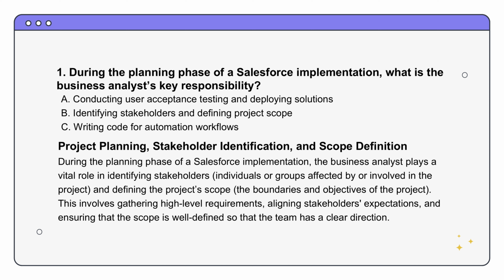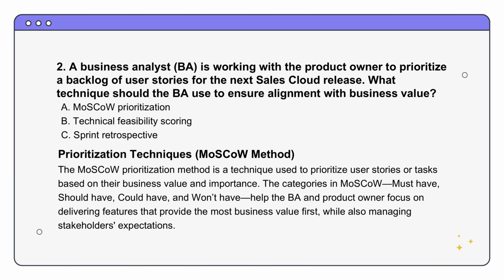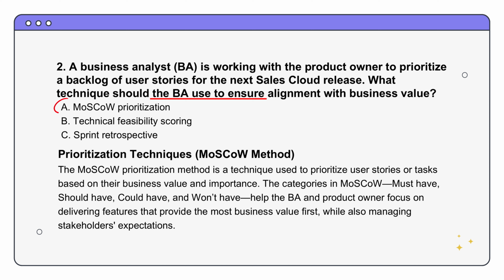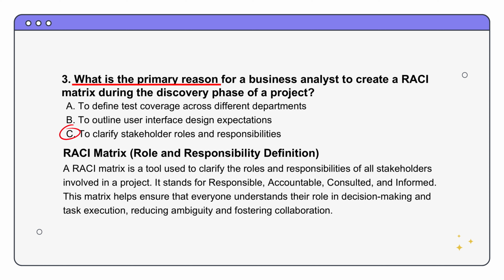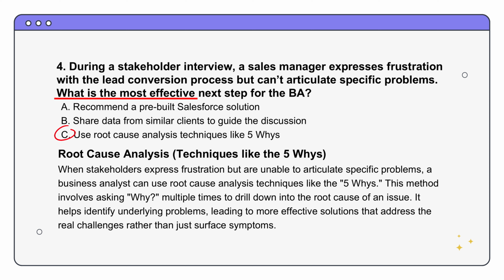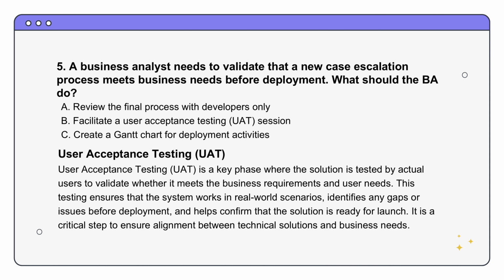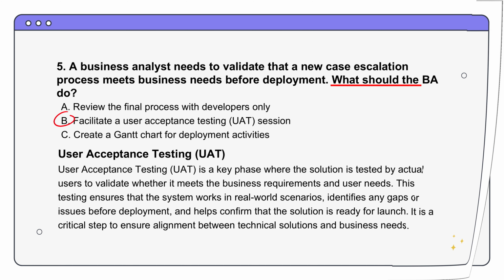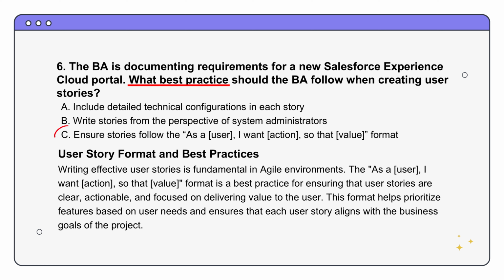Salesforce Certified Business Analyst Practice Exam | 2025 Updated Questions & Answers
Prepare for your Salesforce Certified Business Analyst exam with this comprehensive 2025 practice test! In this video, you'll go through realistic exam-style questions and answers designed to help you understand key concepts, improve your test-taking skills, and boost your confidence. Whether you're a first-time test-taker or reviewing before your retake, this is the perfect tool to sharpen your knowledge.

🔍 What you'll get:
Updated 2025 Salesforce Business Analyst exam questions
Realistic scenarios aligned with the actual certification format
Detailed explanations to enhance learning
Tips to pass the exam on your first try

📘 Who this is for:
Aspiring Salesforce Certified Business Analysts
Admins, Consultants, or Analysts preparing for Salesforce career growth
Anyone looking to validate their business analysis skills on the Salesforce platform